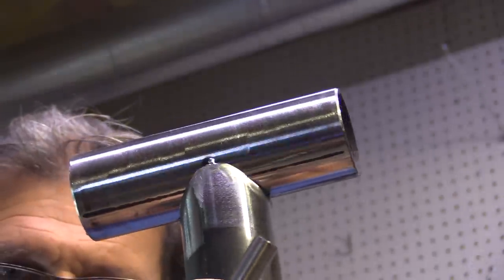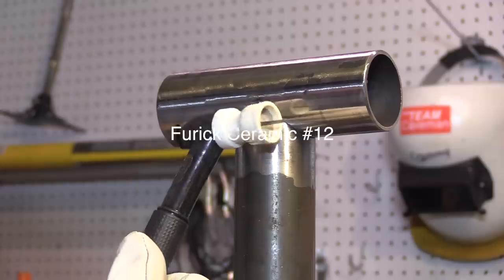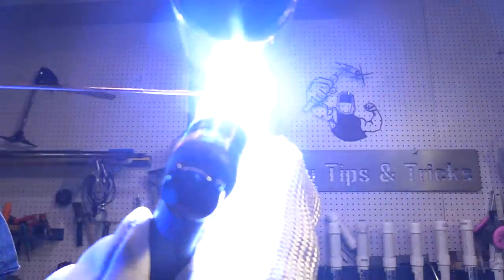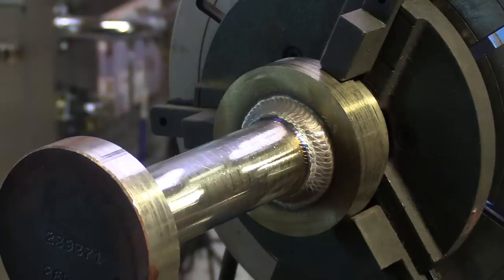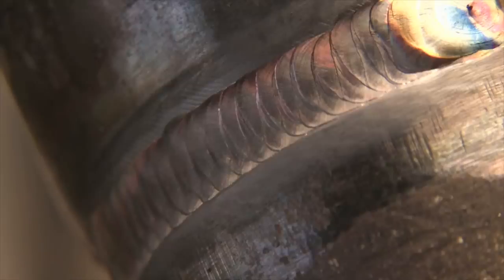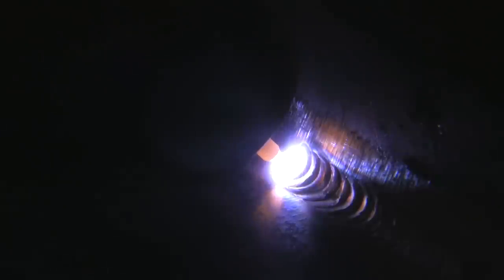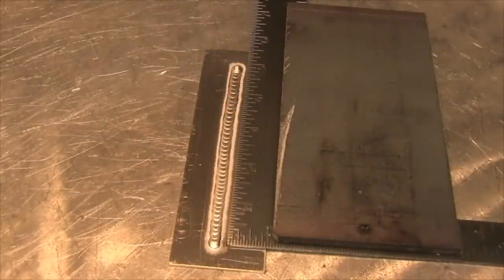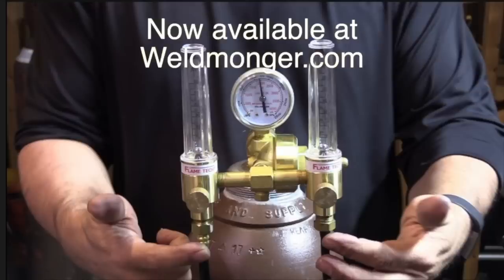TIG Welding Techniques - Coped Tube Overhead